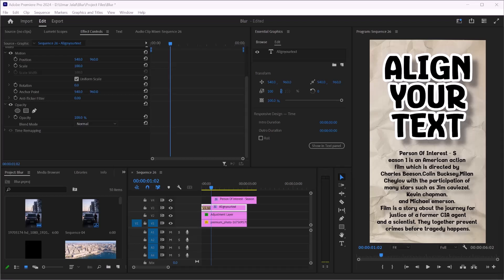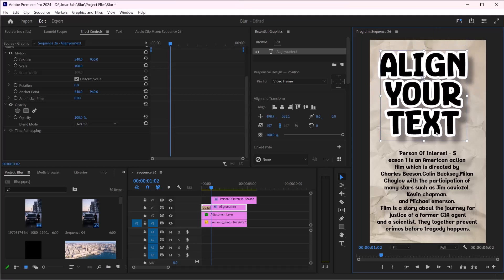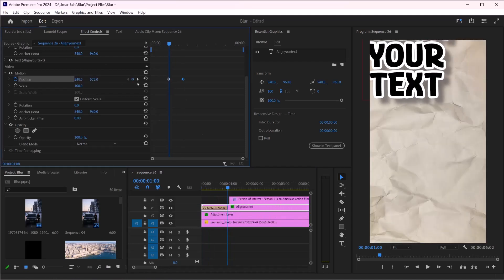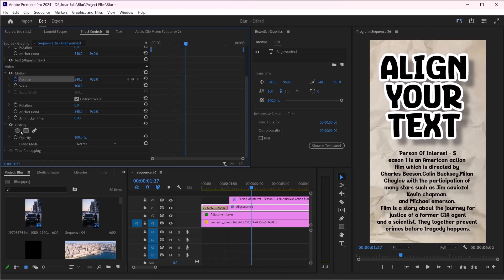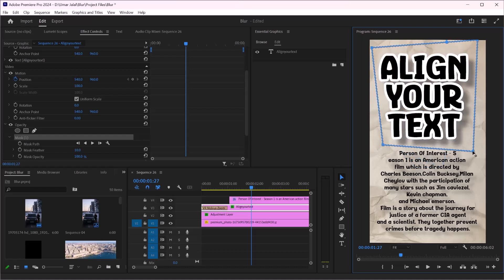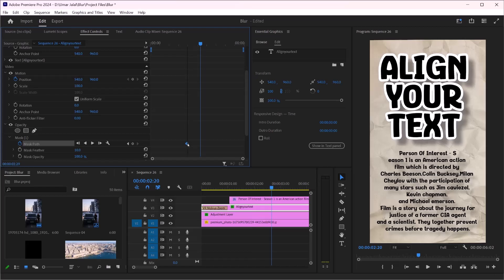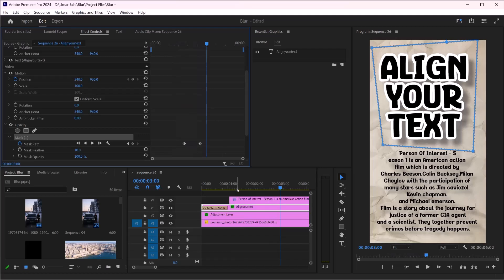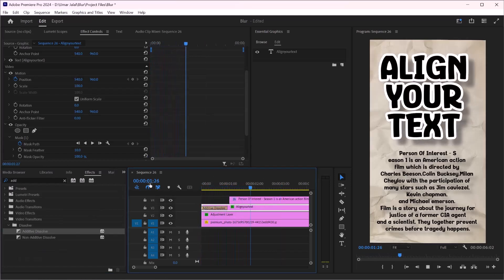How to Do Text Animation in Adobe Premiere Pro 2024 | Text Animation Effects Premiere Pro 2024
In this video, you'll learn how to do text animation in Adobe Premiere Pro 2024. Are you interested in adding dynamic text animations to your video projects? If you're a beginner, this tutorial is your gateway to mastering the basics of text animation effects and understanding Adobe Premiere Pro clearly.
We’ll simplify the process of creating engaging text animations, making it easy for you to enhance your video content.

In this tutorial, you will learn about:
- How to Do Text Animation in Adobe Premiere Pro 2024
- Text Animation Effects in Premiere Pro 2024

Whether you're just starting or aiming to refine your video editing skills, mastering these techniques will help you fully leverage Adobe Premiere Pro’s capabilities. If you’re new to our channel or Adobe Premiere Pro, explore our previous videos for detailed guides and foundational insights.